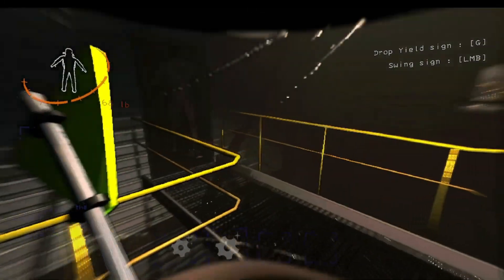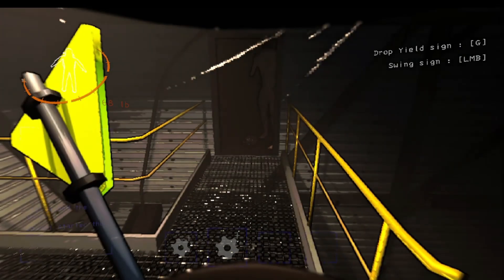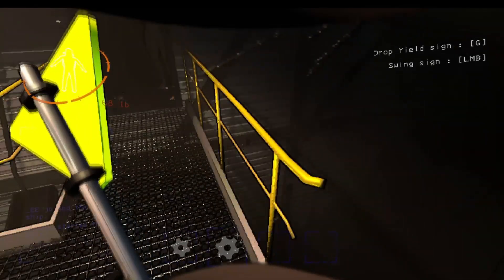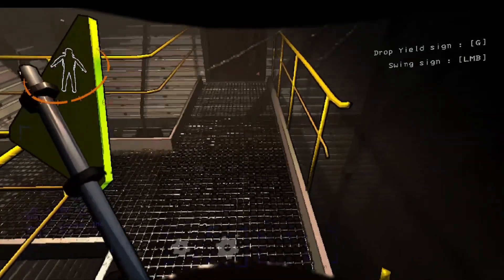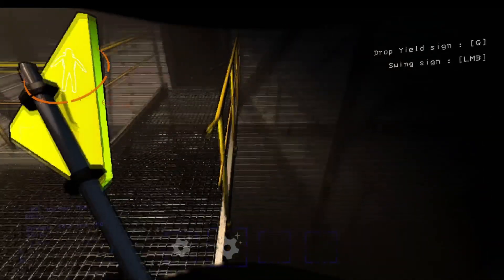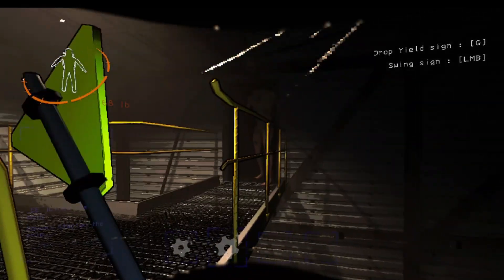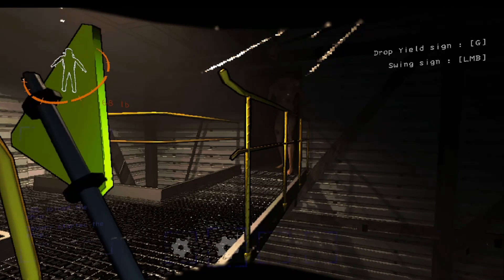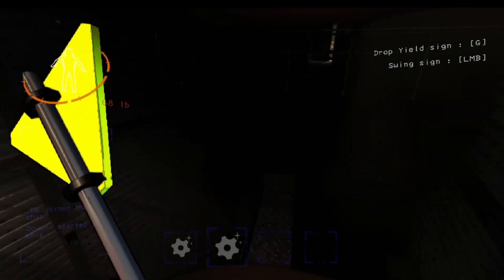man that would have been so cool || Lethal Company clip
'B' for 'But did you see that cake tho~'